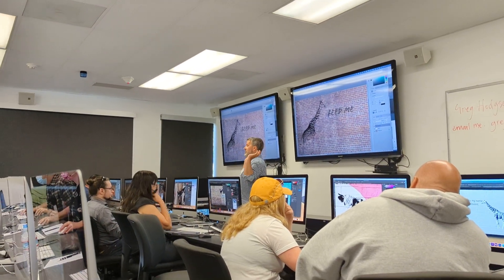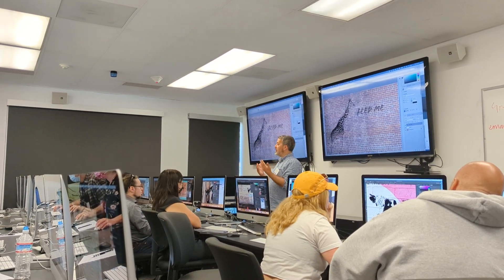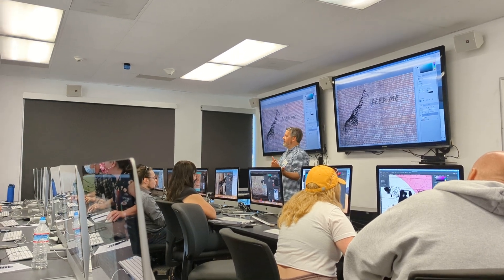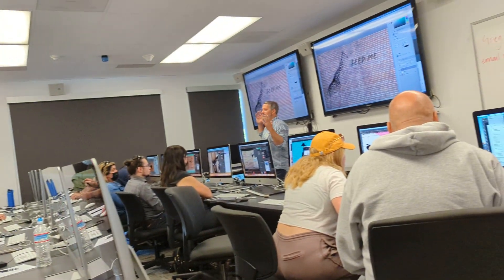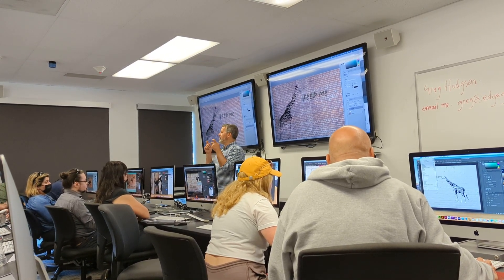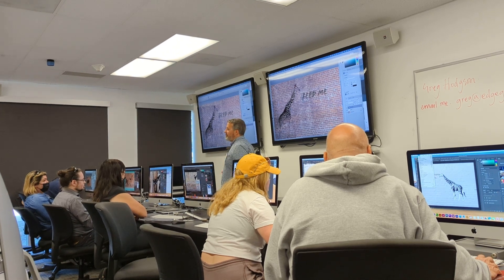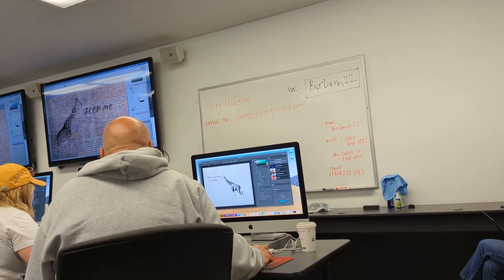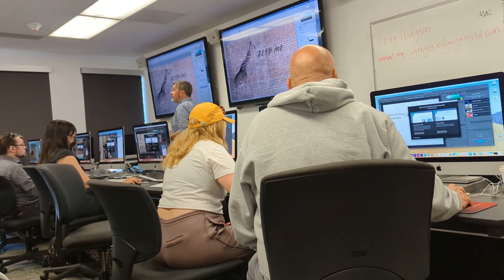June 23, 2022